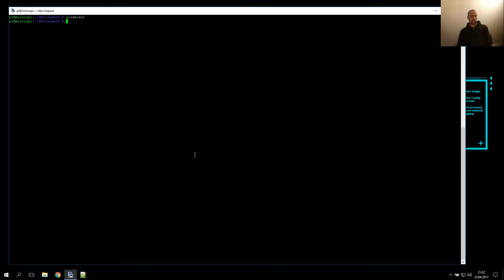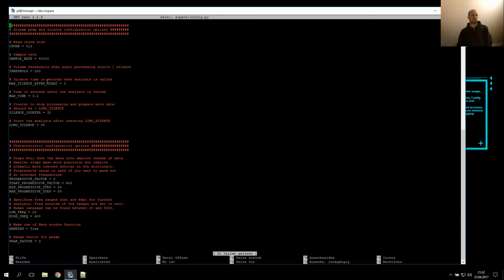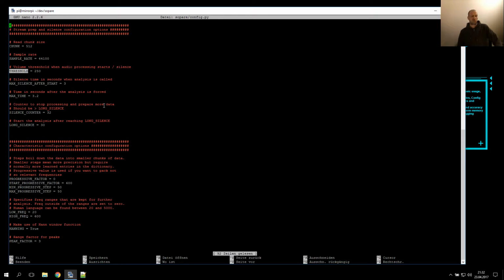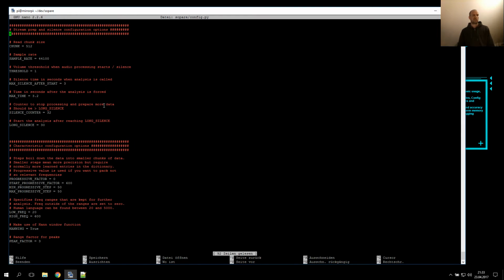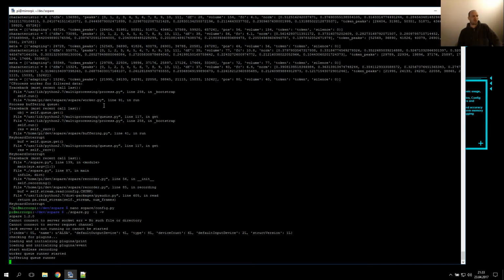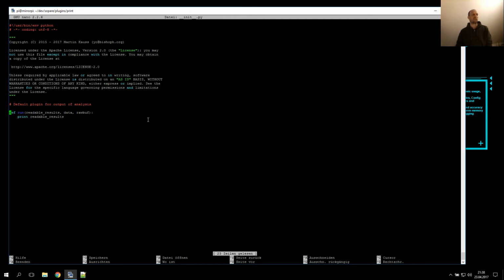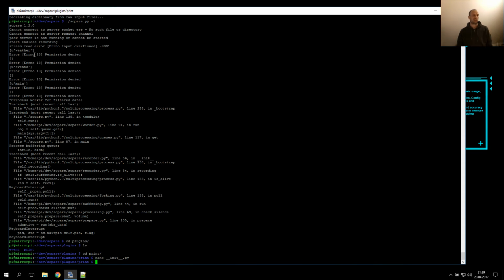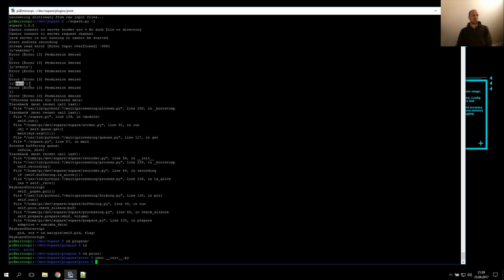Sopare basic usage - Voice control a magic mirror with a Raspberry Pi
Requirements, preparation and training of voice commands. Example of controlling a magic mirror with simple one word commands. Offline and in real time on a Raspberry Pi.